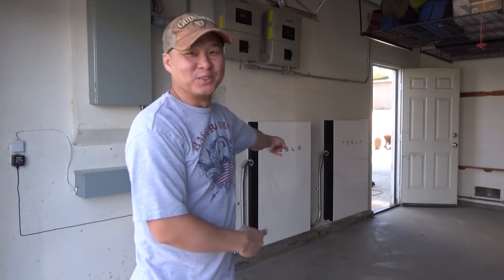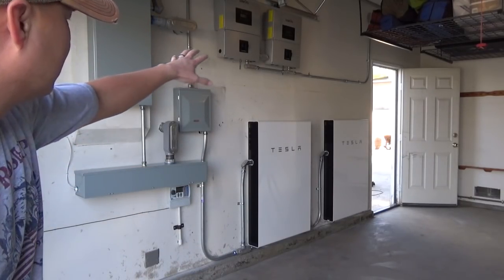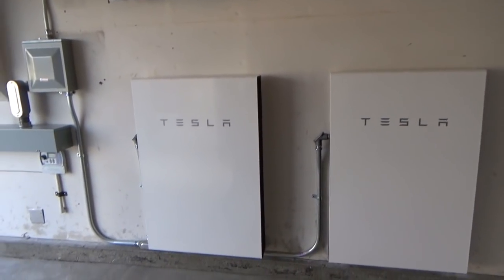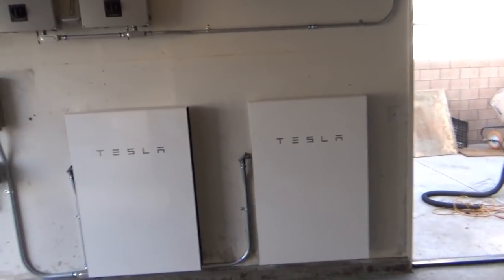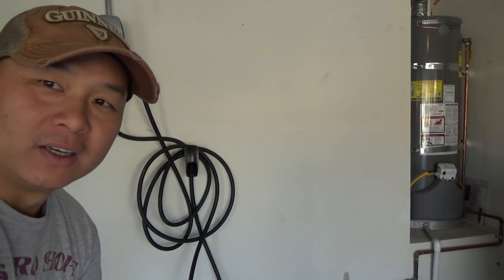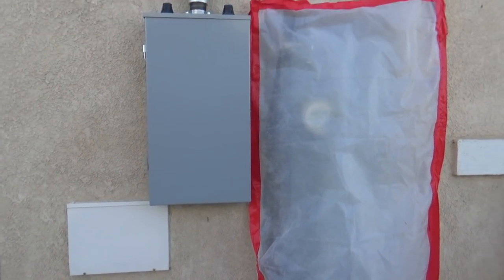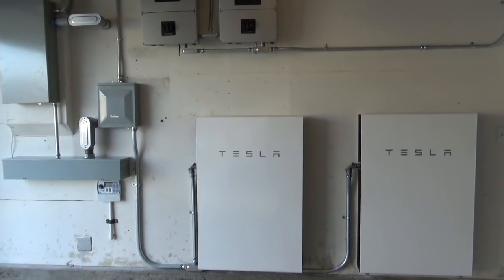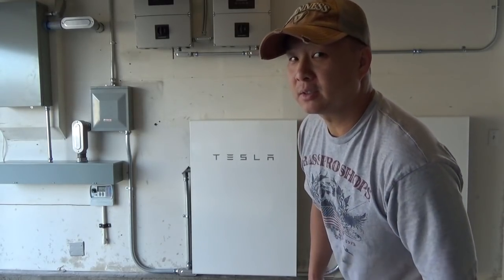The final day of Tesla Solar and Powerwall 2 installation